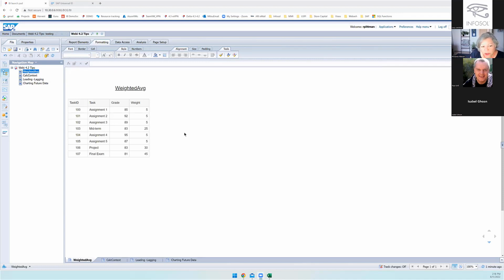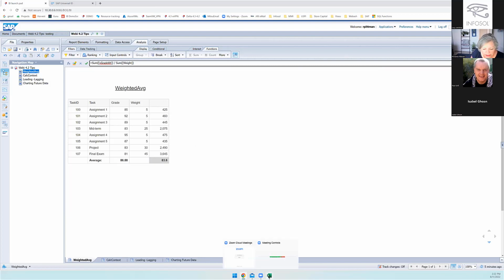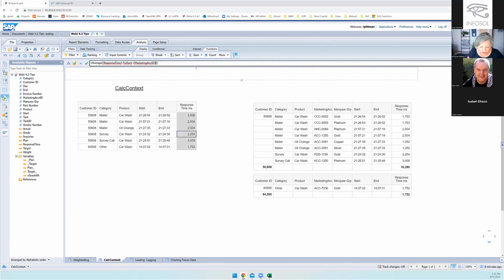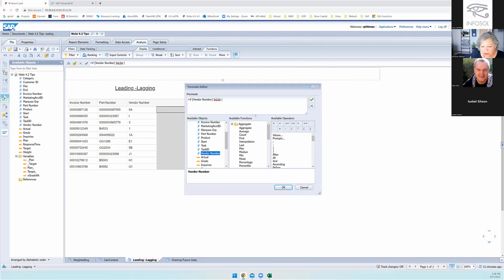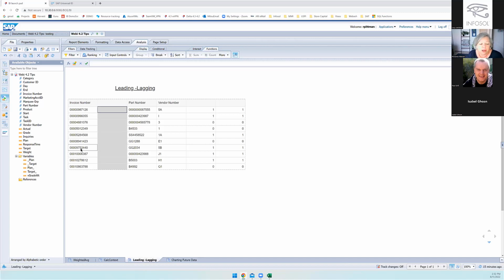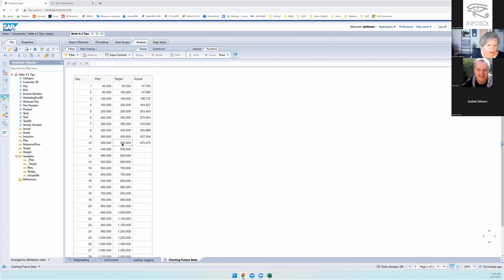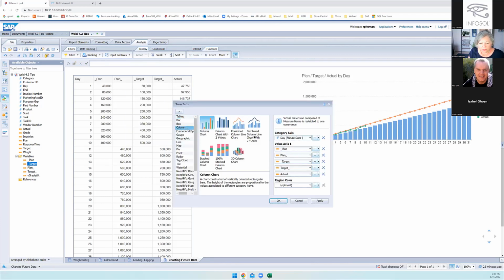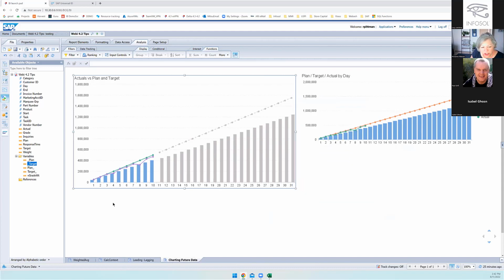Web Intelligence Tips and Tricks: Tales from the Trenches in 4.2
This session will be covering some “tricks from the trenches” in Webi 4.2 (but would also apply to 4.3).  We will be covering topics such as:

-Calculating Weighted Averages in Webi
-A Calculation context example
-Removing Leading zeros/lagging spaces
-Displaying chart with future data